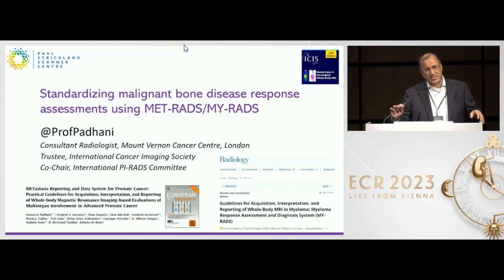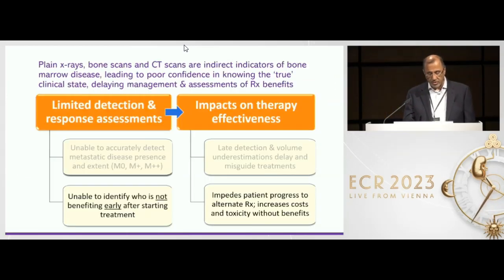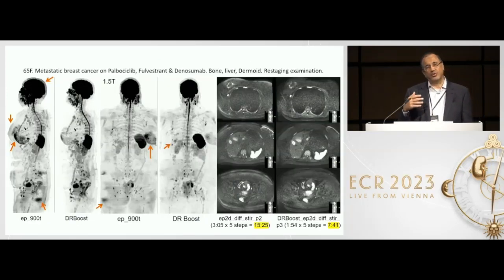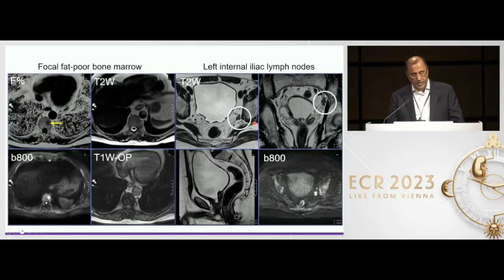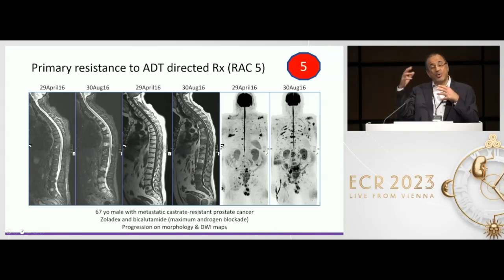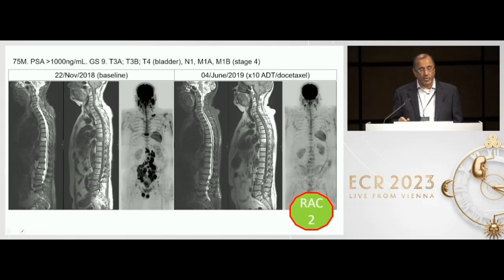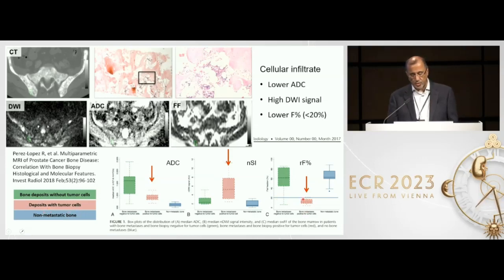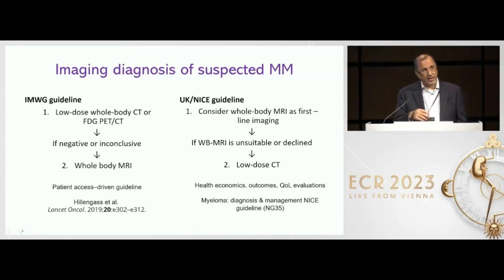METastasis Response & Assessment System (MET-RADS) - ECR 2023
European Congress of Radiology (ECR) 2023
Learning Objectives:
To provide a rationale for using WB-MRI for evaluating malignant bone disease therapy response
To show how measurements are acquired by distinguishing between detection (core) and response assessment (comprehensive) protocols that are MET-RADS/MY-RADS standard compliant
To highlight and review the MET-RADS/MY-RADS bone response assessment criteria
To illustrate with case examples and to provide data on use in clinical practice
Provide evidence of utility & outline the future steps for WB-MRI bone disease development